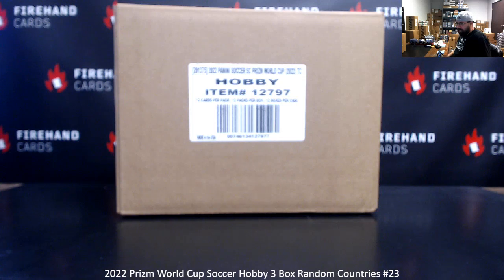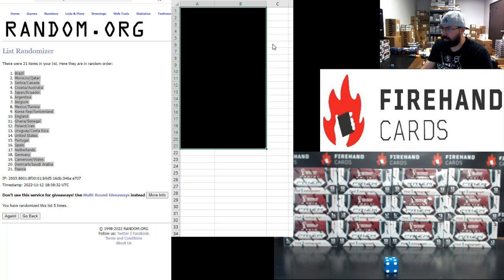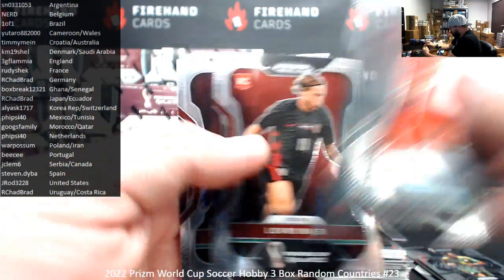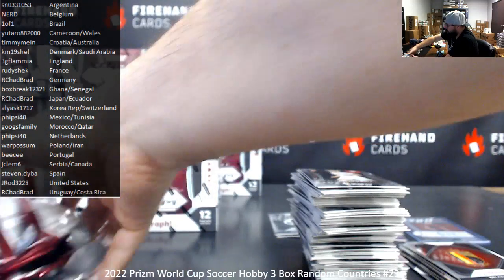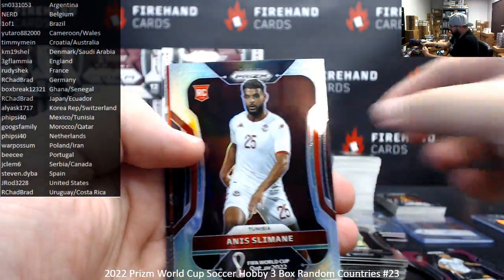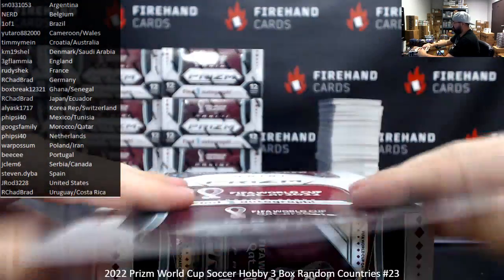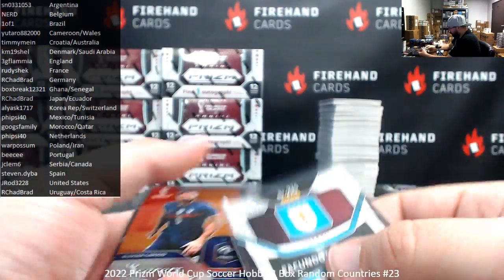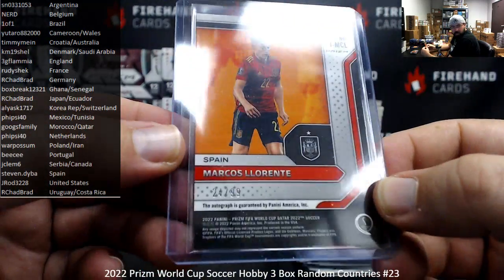11/12/2022 2022 Prizm World Cup Soccer Hobby 3 Box Random Countries #23